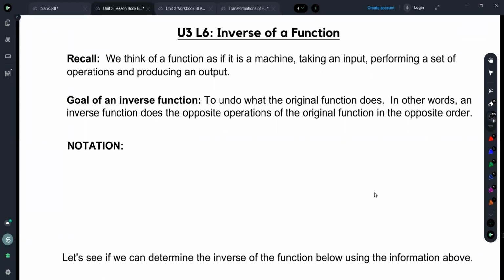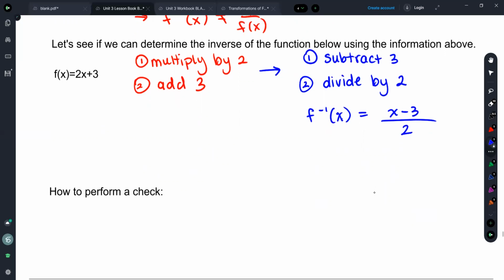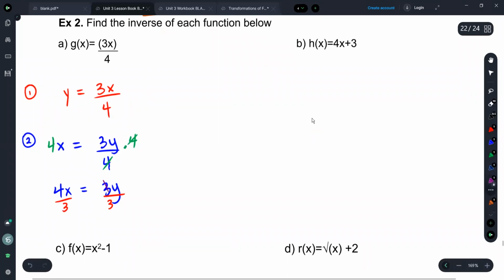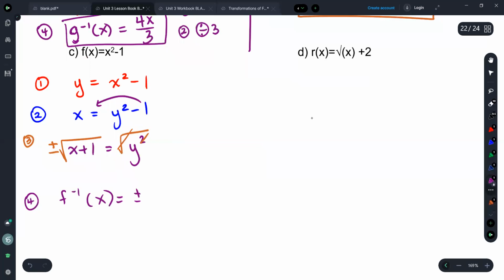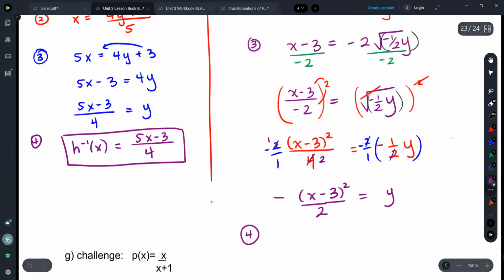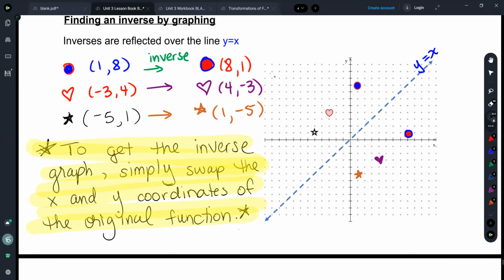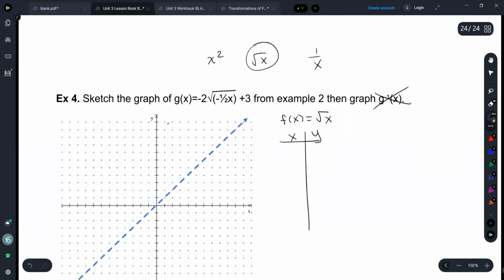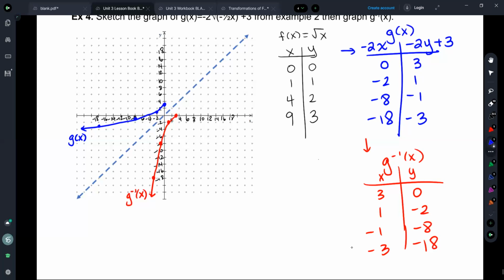Inverse of a Function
In this lesson, we learn how to find the inverse of a function algebraically and graphically.